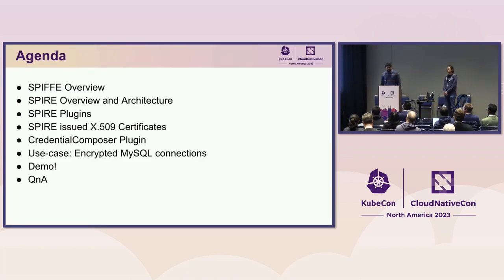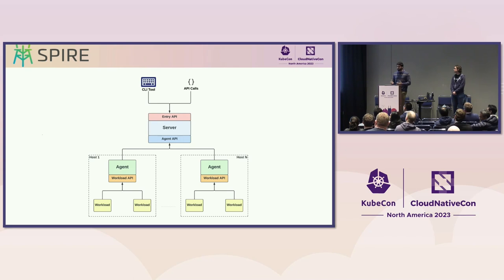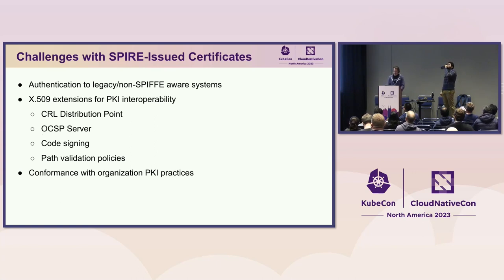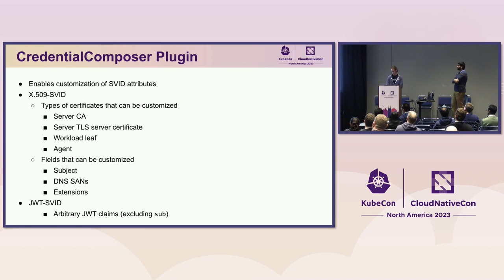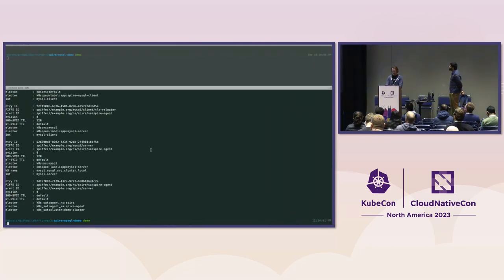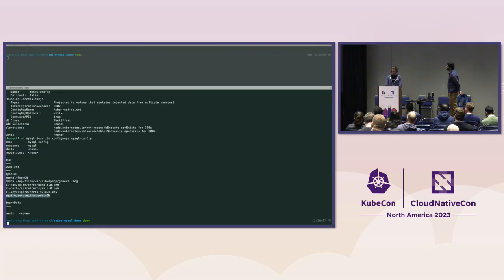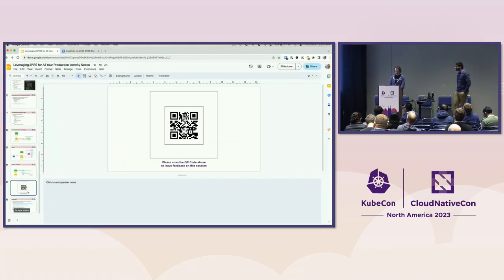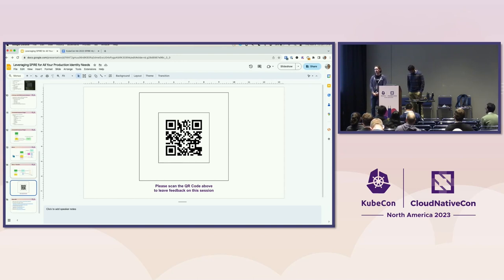Leveraging SPIRE for All Your Production Identity Needs - Ryan Turner & Chirag Kapadia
Leveraging SPIRE for All Your Production Identity Needs - Ryan Turner, Uber & Chirag Kapadia, Uber Technologies, Inc

SPIRE is a natural fit for enabling service-to-service authentication and mutual TLS inside a service mesh, but how does it interoperate with software that may have its own unique authentication requirements? Organizations often rely on off-the-shelf software that may not understand how to authenticate SPIFFE identities out of the box. In this talk, we will show how SPIRE can be extended to embellish its issued identity documents to bridge compatibility with third-party systems. We will discuss some common real world examples of authentication workflows and demonstrate a practical solution using customized X.509 certificates.